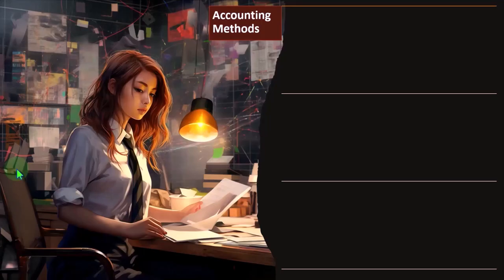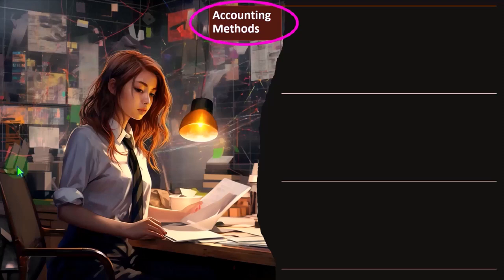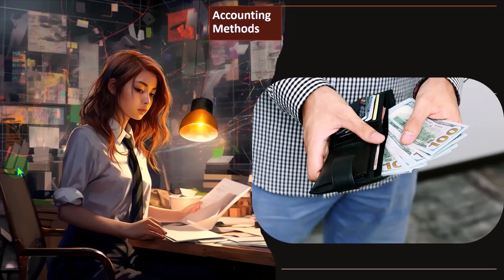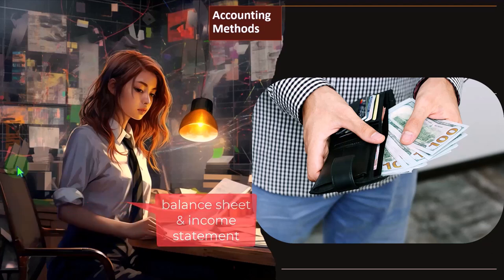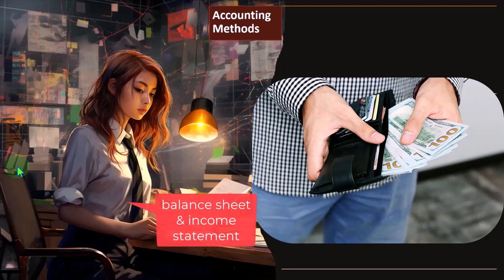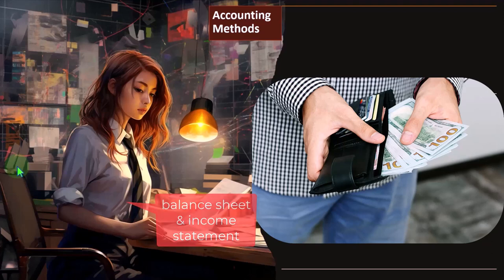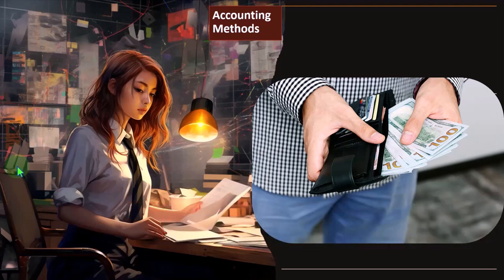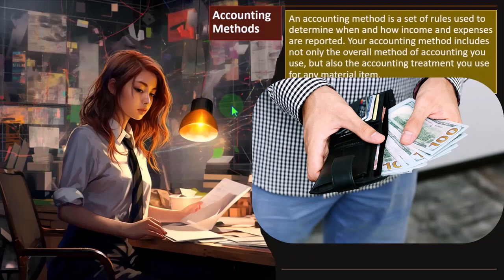Considerations for Tax Preparation vs. Bookkeeping Tax 2023-2024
"Navigate the fine line between tax preparation and bookkeeping like a pro with our essential tips for the 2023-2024 tax period! Whether you're a small business owner or an individual taxpayer, understanding the differences between these crucial tasks is key to staying organized and minimizing stress come tax time. Tune in now to streamline your financial processes and ensure a smooth journey through tax season!"